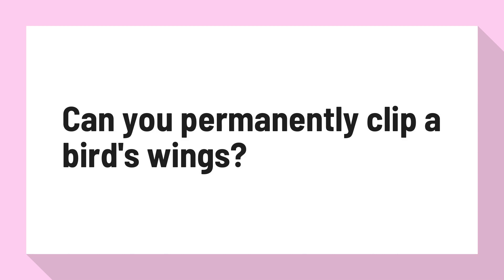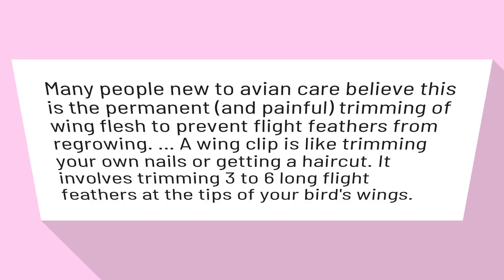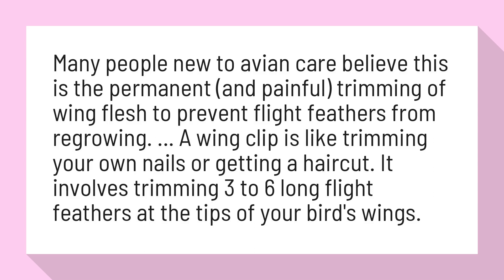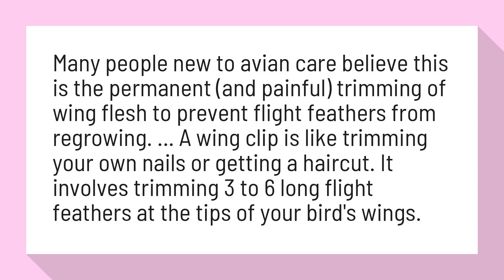Can you permanently clip a bird's wings?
Should You Have a New Bird's Wings Clipped? | PetHelpful

Many people new to avian care believe this is the permanent (and painful) trimming of wing flesh to prevent flight feathers from regrowing. ... A wing clip is like trimming your own nails or getting a haircut. It involves trimming 3 to 6 long flight feathers at the tips of your bird's wings.